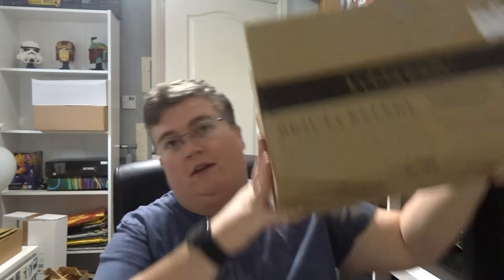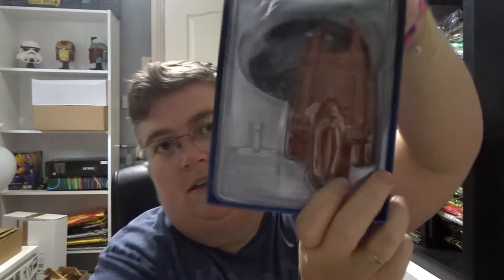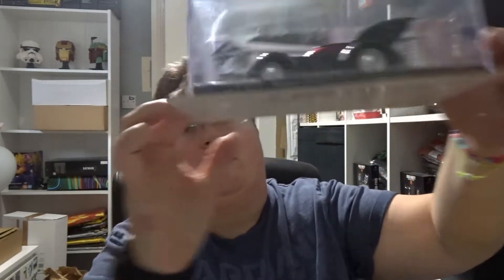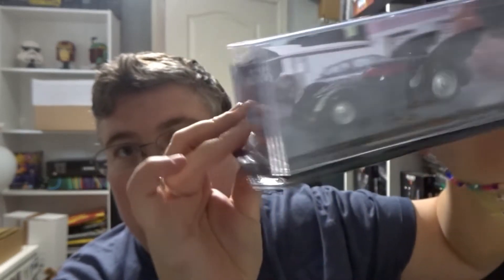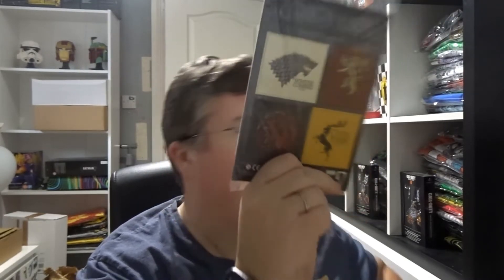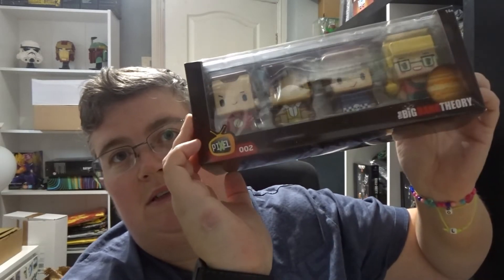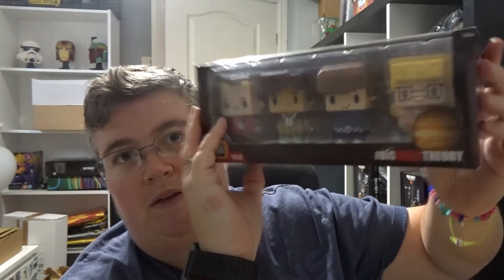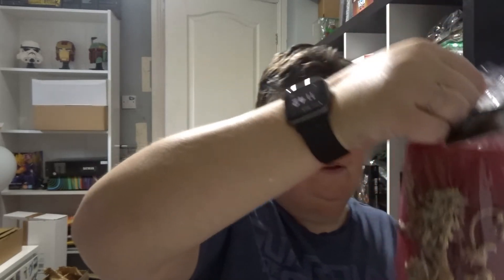My Geek Box Unboxing November 2021